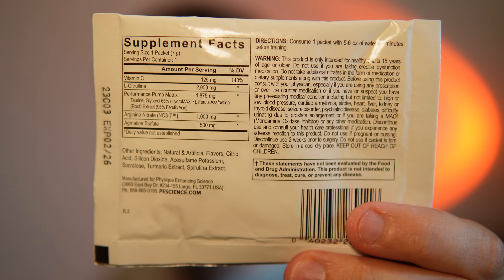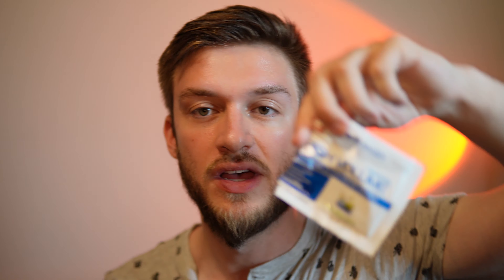PEScience Caffeine Free Pre Workout SOUR GREEN APPLE review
Taste testing the PEScience Caffeine Free Pre Workout SOUR GREEN APPLE flavor called HIGH VOLUME
This is a pretty nice stimulant, free pre-workout that is available at supplement king Canada. I have the sour green apple flavor, which is my first time having it and it was a pretty solid flavor. Overall nothing too crazy. It just tasted like a candy green apple. I like the formula in this it has Citrulline and glycerol which are two of my favourite ingredients for pumps.